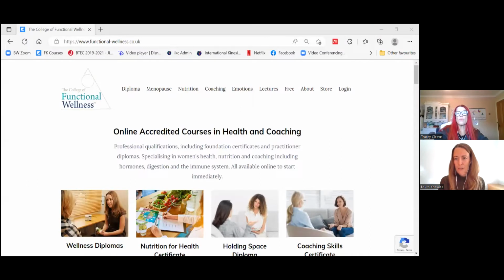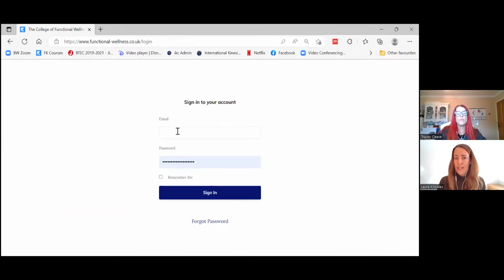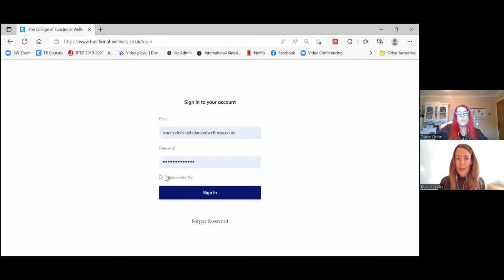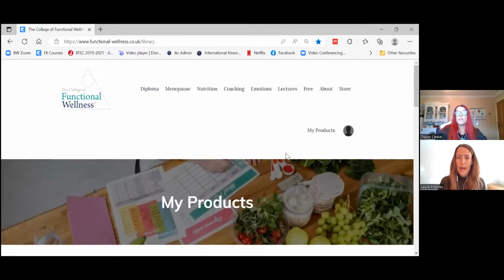How to Use Our Online Portal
At the College of Functional Wellness we use Kajabi as our online portal for our lessons online. Find out how to log in and use the portal in this video.